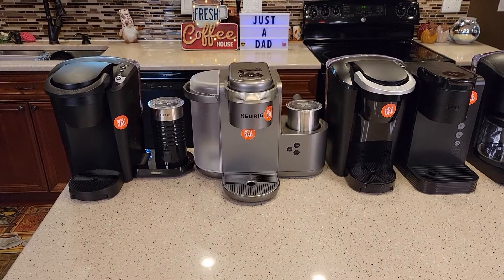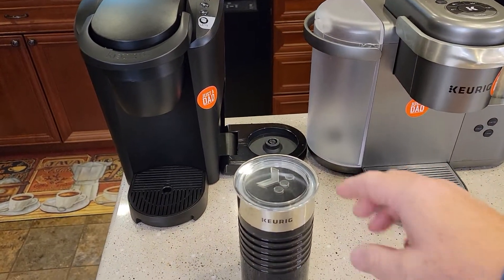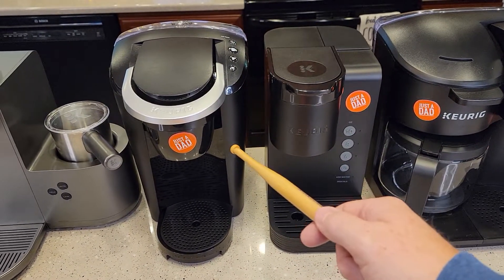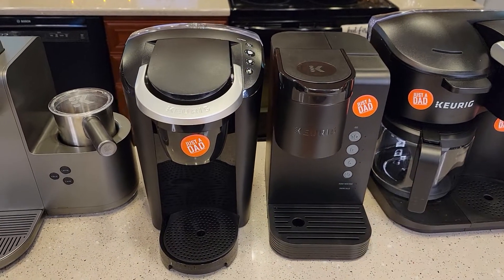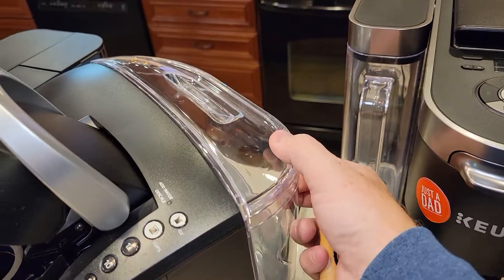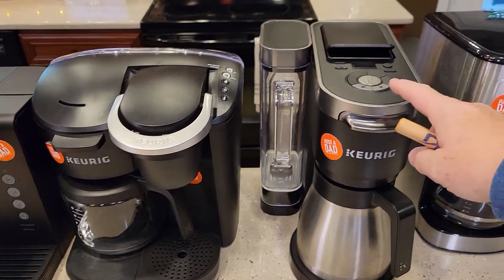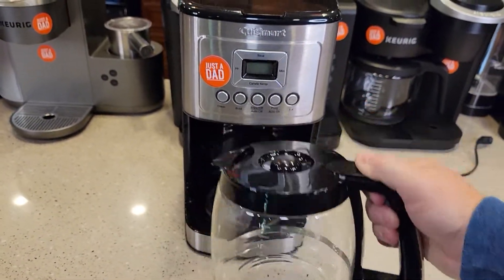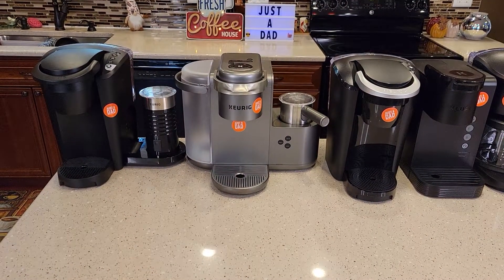BLACK FRIDAY Keurig Coffee Maker Sales Walmart K-Compact Best Buy K-Latte Costco Cuisinart 14 Cup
2021 Early Bird Black Friday Sales on Keurig Coffee Makers.  Walmart K-Compact for $35.  Walmart K-Duo for $79   Best Buy K-Latte for $60. and Costco Cuisinart Brew Central 14 cup Coffee Maker for $45.  These are good deals and I show you what they compare to. Should you buy it or get the more expensive version of this coffee maker.   These are entry level Keurig Coffee makers and they sell a more expensive model that has more features.
BEST KEURIG UNDER $100 K-Slim K-Express K-Mini Plus K-Compact SIDE BY SIDE COMPARISON Which one WON?